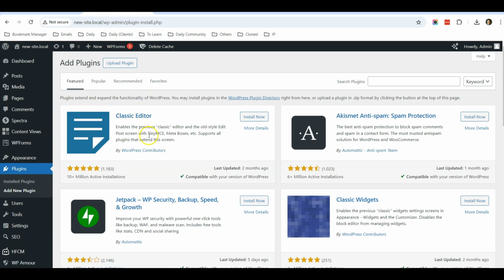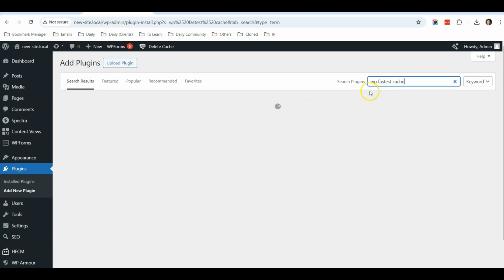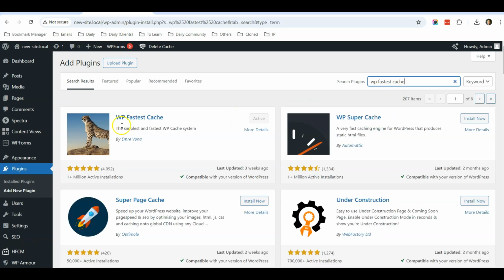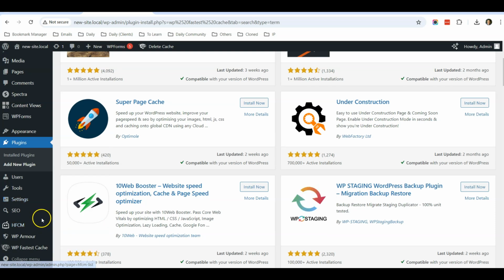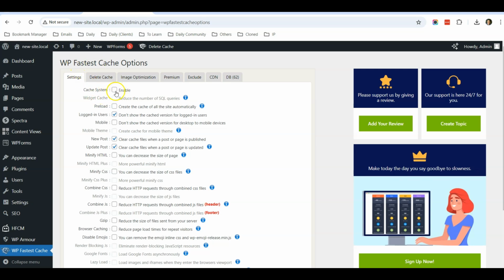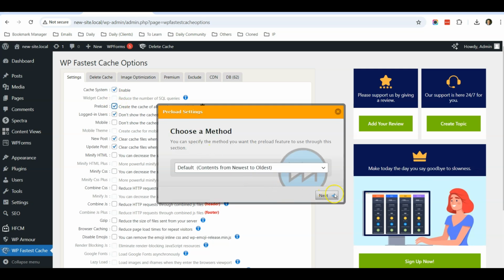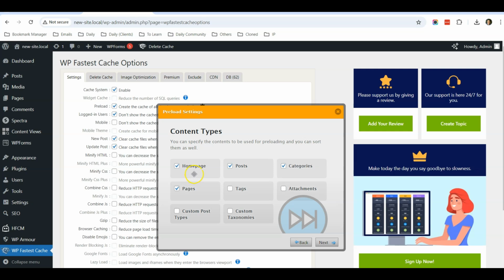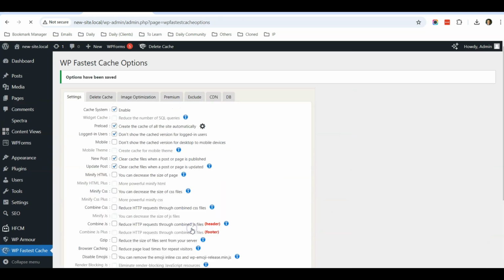Speed up WordPress Website (Using Content Preload Method)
Learn how you can speed up a slow WordPress website in under 60 seconds using the content pre-load method!

Comment "Fast" if you want to learn more details on how to use this plugin's other options!

Comment "More' if you want to learn more methods to speed up your WordPress website!